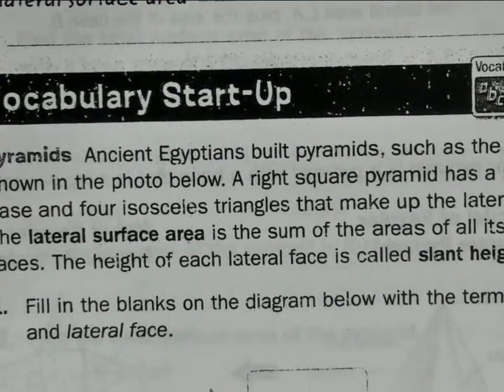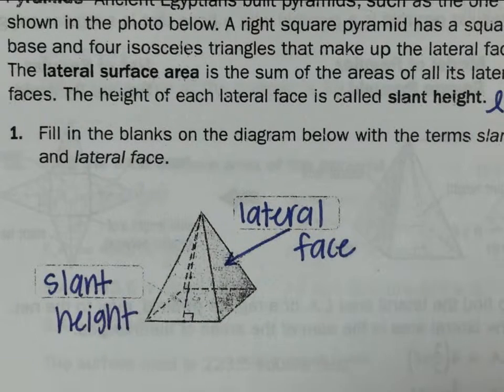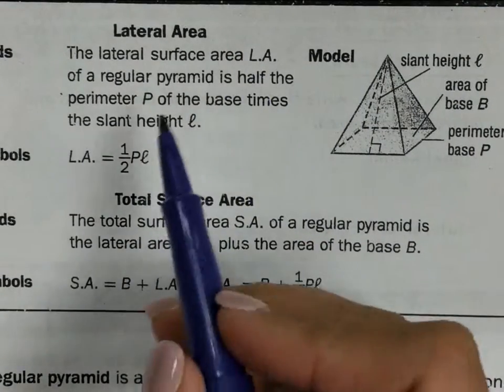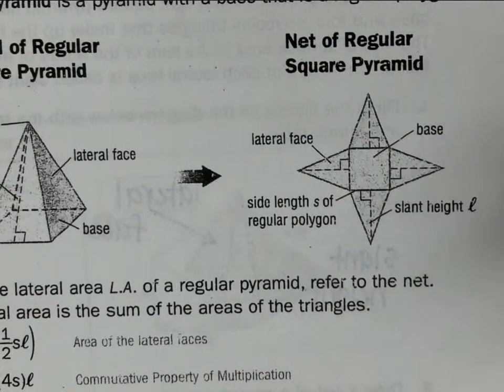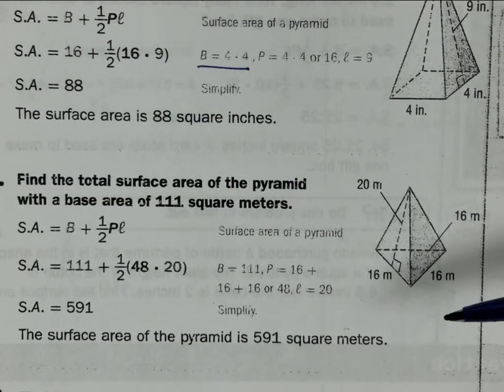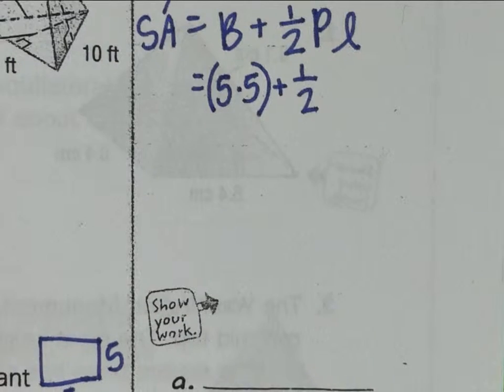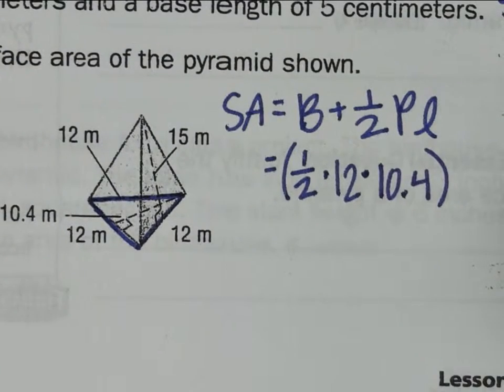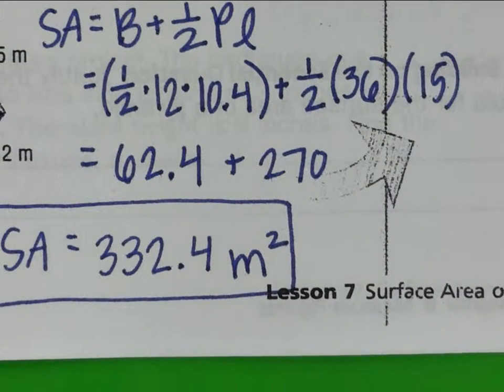4 1 Surface Area of Pyramids